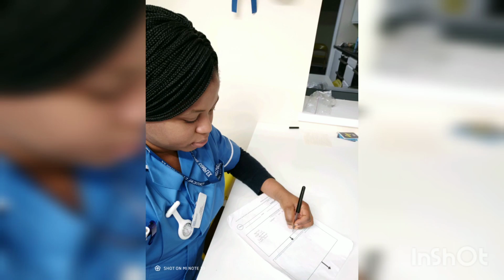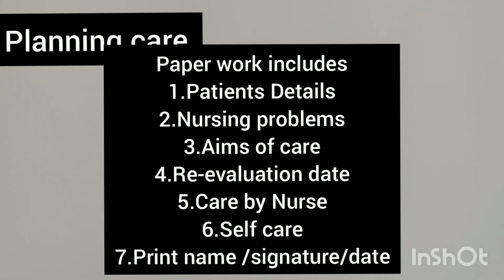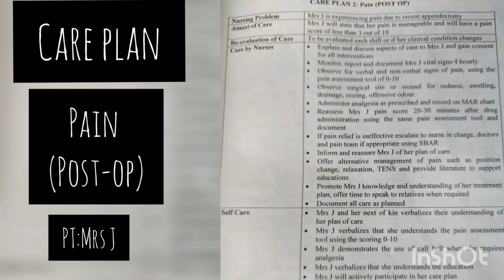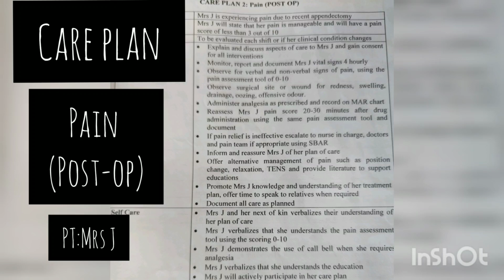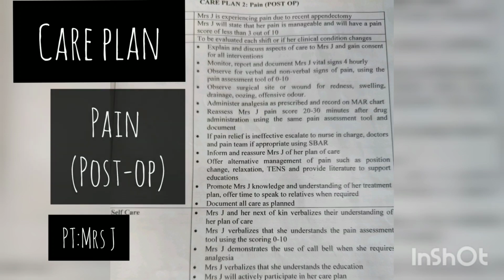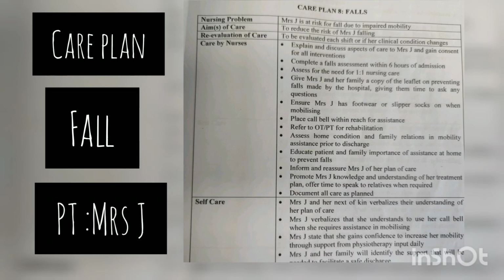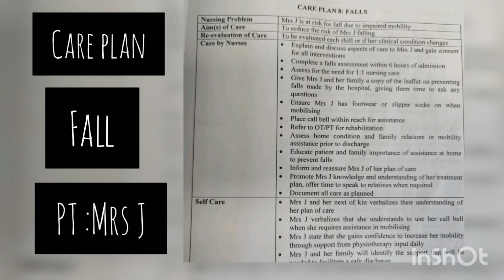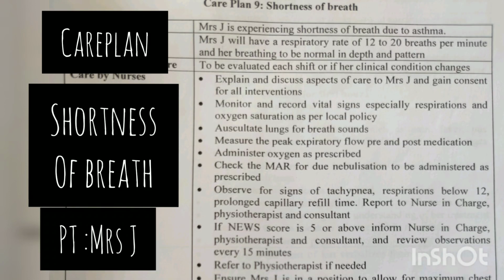PLANNING|NMC OSCE|NURSING CARE PLAN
Planning is the 2nd stage of APIE
Planning involves 1min preread and 15 minutes for the main task

It is a silent station
If you are a nurse preparing for you osce this video will give you some hints about planning stage

Based on your nursing assessment of the patient ,produce a nursing care plan for at least TWO of the nursing needs you identified when completing the nursing Assessment

Documentation should be to NMC standard

Check this links for other APIE and Skills